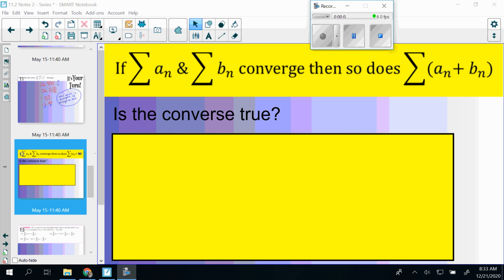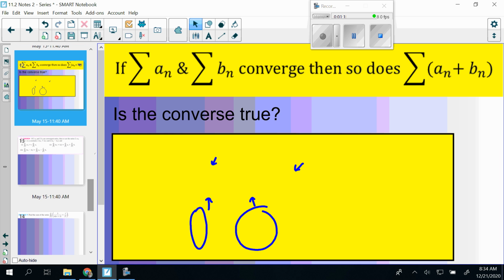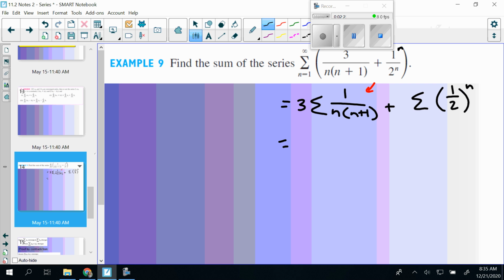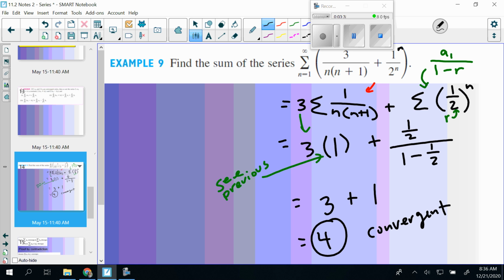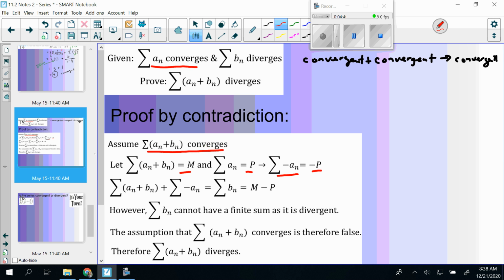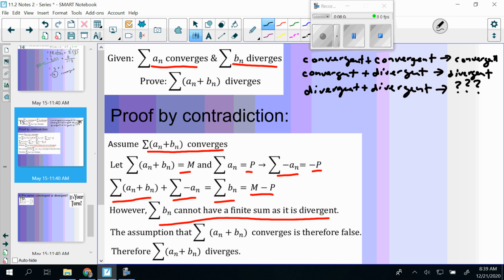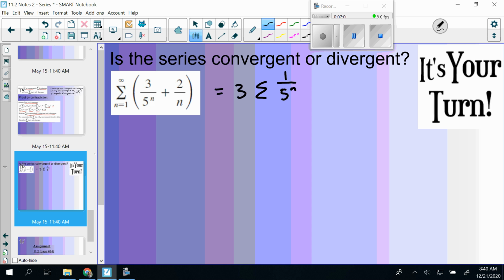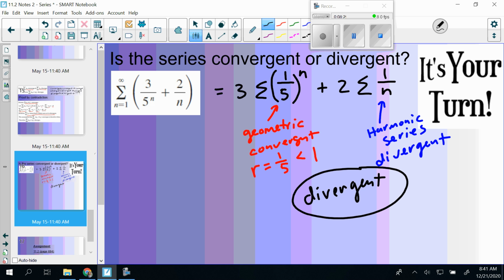Combinations of Convergent and Divergent Series